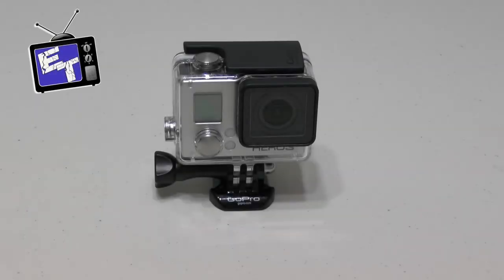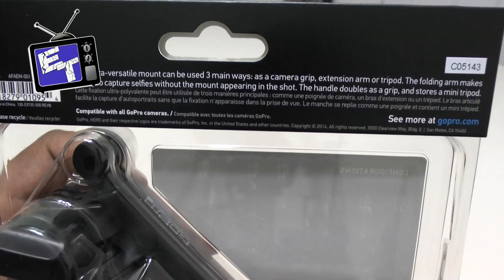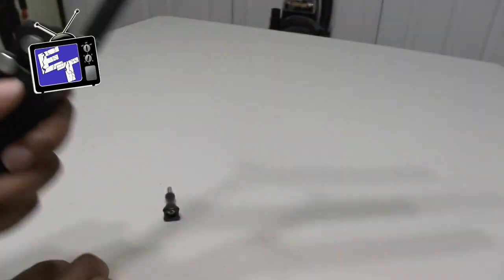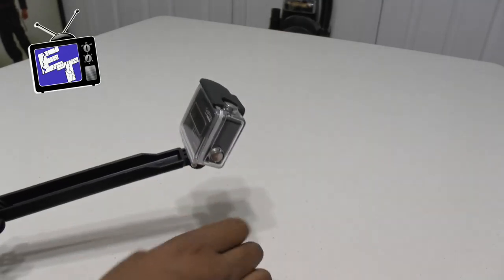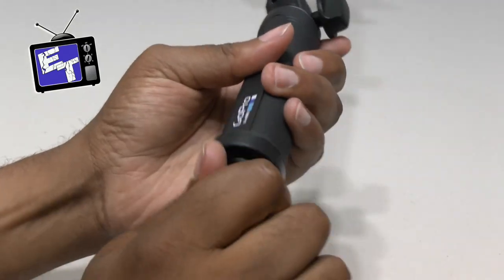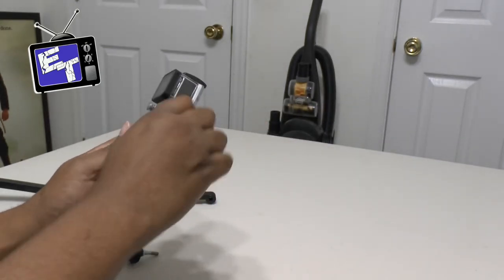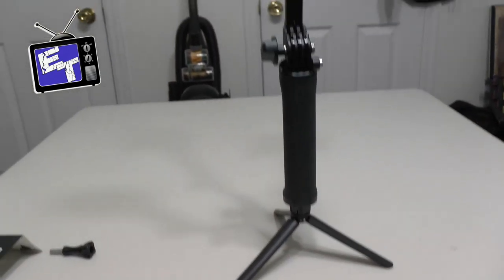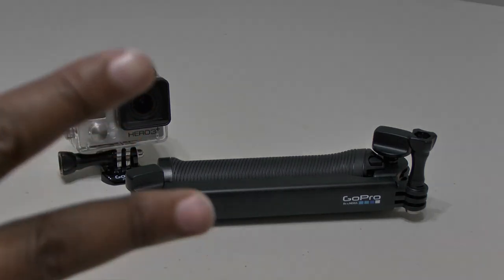GoPro 3 Way Mount Unboxing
Here is my latest unboxing... The GoPro 3-way mount and it is AWESOME!

Credits:
Electronic Truth TV - Ichi